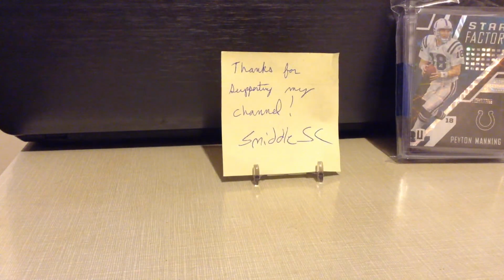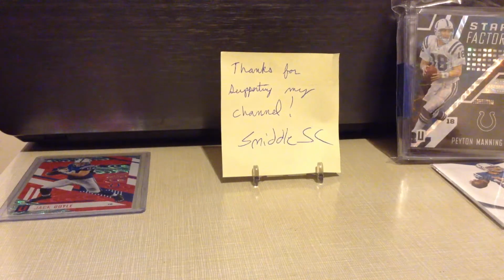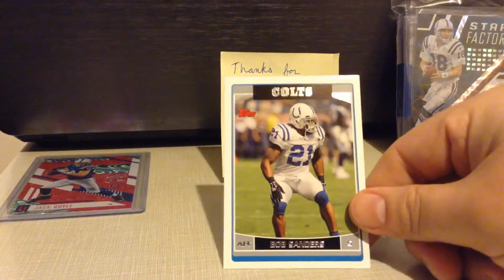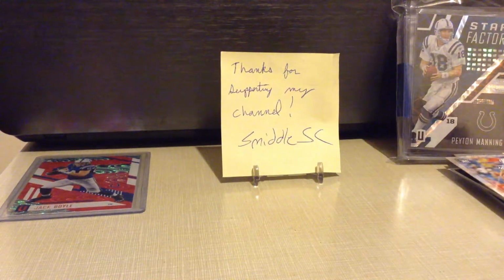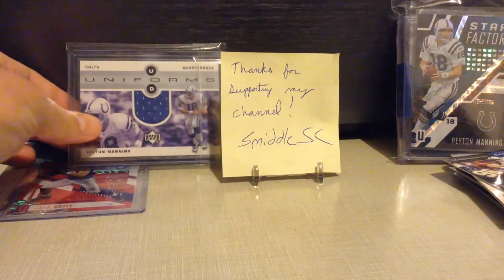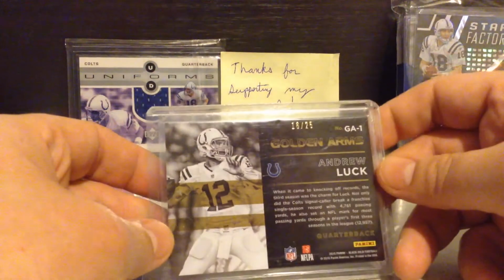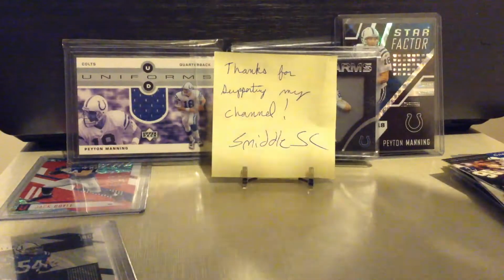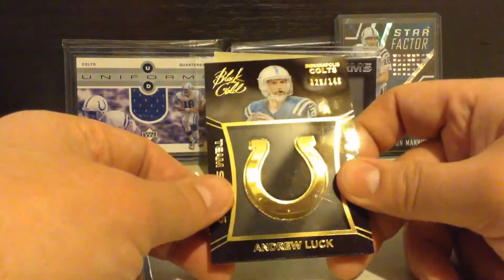Break Results and Colts Goodness From SmiddleSC!